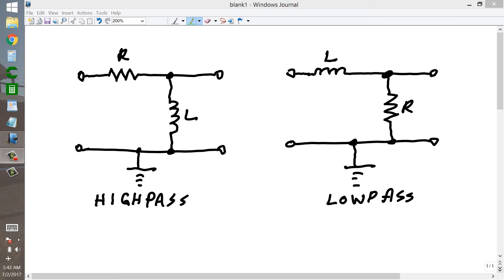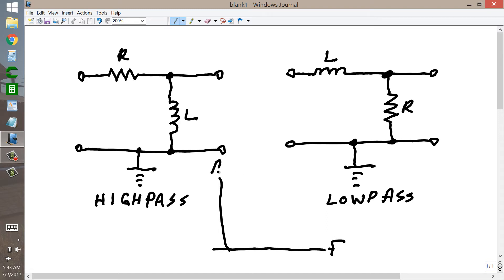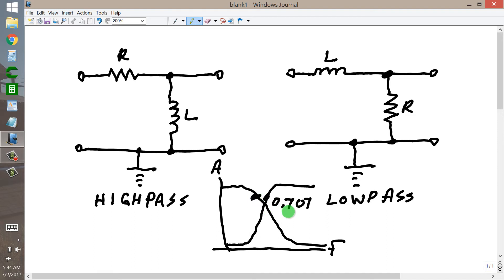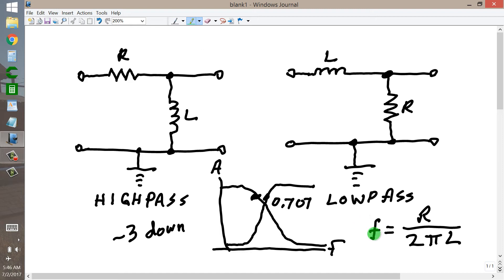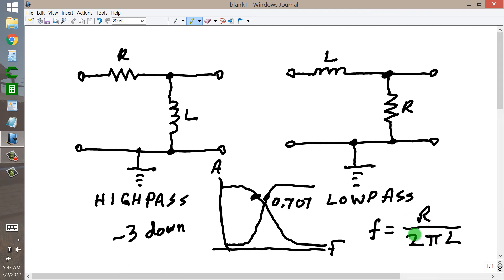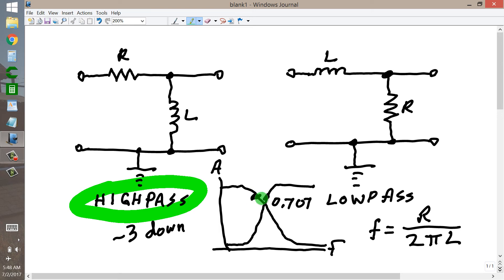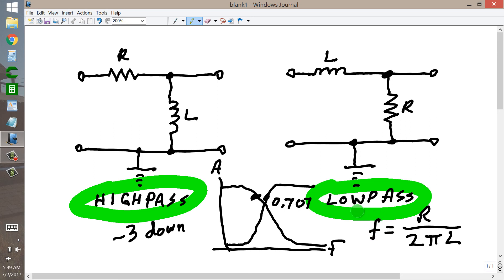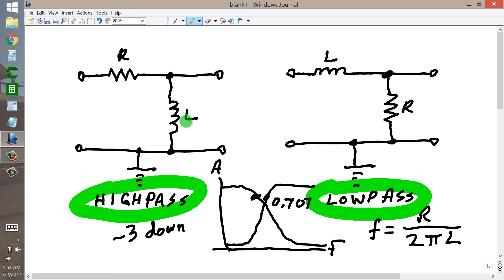How Simple RL Filters Work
You can combine resistors and inductors to build lowpass and highpass filters. Here's the "RL" behind it all.